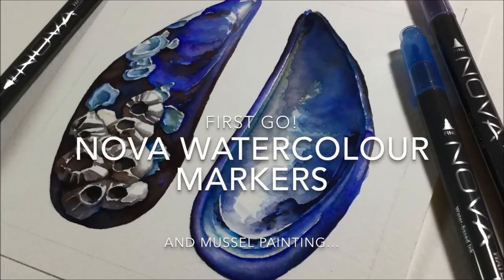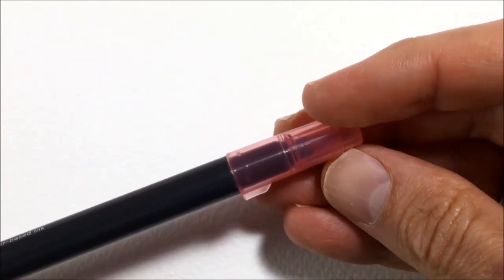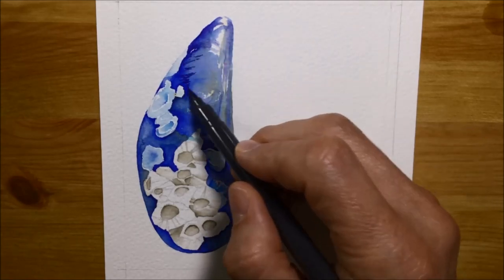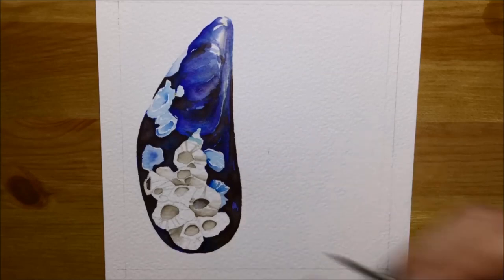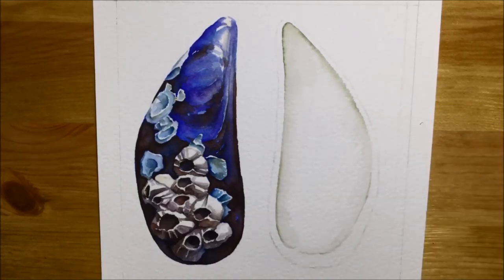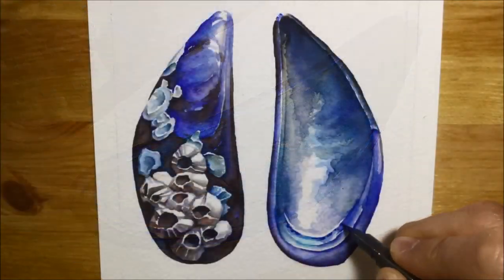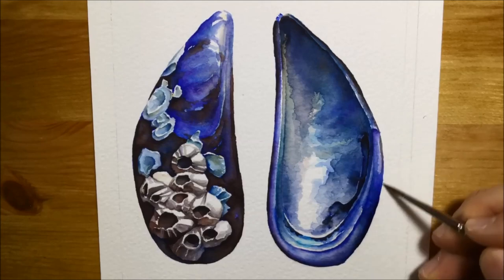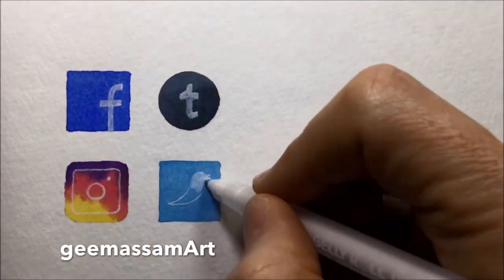NOVA Watercolour Markers Review // My First Go & Blue Mussel painting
This is my NOVA Watercolour Markers review, my first go with them - straight from the packet!  I examine two sets of 10 watercolour markers, Colours and Neutrals, from the NOVA brand, sharing some basic techniques, colour swatches and how to use watercolour brush markers.  The second part of the video is a watercolour markers tutorial as I show you how to use watercolour markers to create a mussel shell art painting with the the bright colours and brush tips!
Thanks to the folks at Trimcraft for sending me these watercolor markers to try out, and if you're interested in them, check out this link:

Equipment used -
St Cuthberts Mill Bockingford Watercolour Paper
NOVA Watercolour Markers (Brights)
Winsor & Newton Watercolour Sable brushes
FABER CASTELL 0.7mm polymatic mechanical pencil

They really do need names on... like Ocean Blue... or Pthalo Lake :D